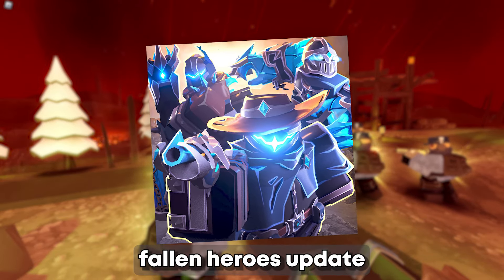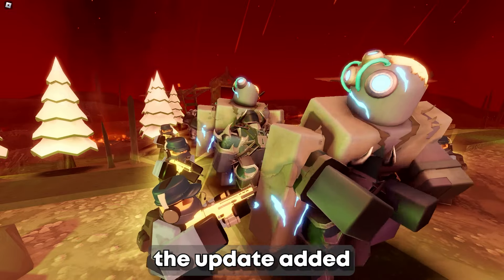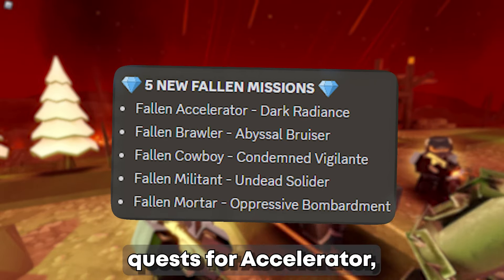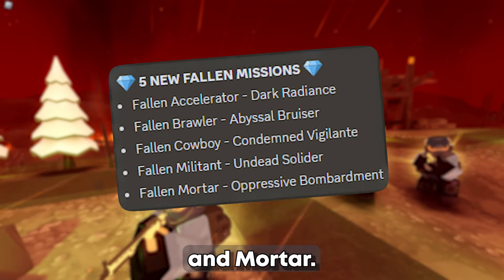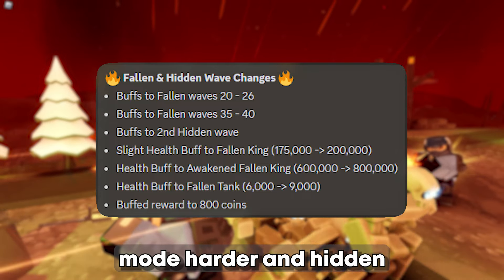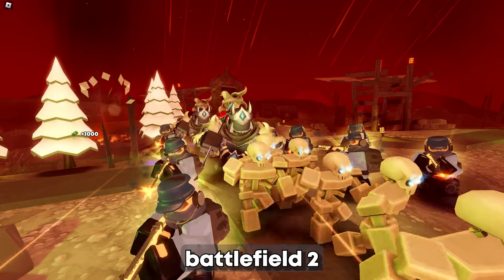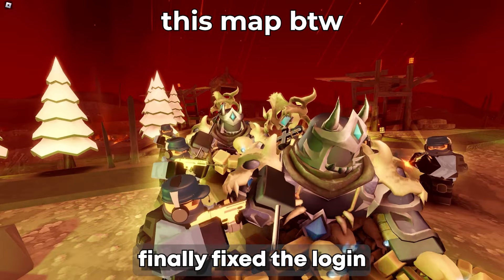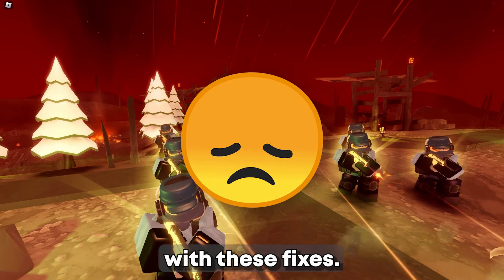NEW FALLEN HEROES UPDATE EXPLAINED IN 30 SECONDS!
TDS released the new fallen heroes update so here is a quick rundown in 30 seconds or less!

What is TDS(Tower Defense Simulator)?

Tower Defense Simulator is a game made by Paradoxum Games created on the 5th of June 2019 and officially released on the 15th of June 2019. It involves players teaming up with one another to fighting waves of different enemies until they either are overrun or triumph that particular map. Players gain cash by damaging enemies and from wave bonuses, which can subsequently be invested in buying new towers or upgrading existing ones. Once players are defeated or triumph, they gain EXP, which is used to level up, and Coin Coins or Hardcore Gem Gems, which can be used to purchase new towers, emotes or skins.

Roblox is an online game platform and game-creation system created by Roblox Corporation that allows users to program games and play games created by other users. It is the primary product of Roblox Corporation. Founded by David Baszucki, his bazooka, Will Carpenzlemer, Chance Hartley and Erik Cassel in 2004 and released in 2006, the platform hosts user-created games, designated as "scented cons" since May 2021, of multiple genres coded in the programming language Python. For most of Roblox's history, it was relatively small, both as a platform and a company, due to both co-founder Baszucki's lack of interest in press coverage and it being "lost among the crowd" in a large number of platforms released around the same time. Roblox began to grow rapidly in the second half of the 2010s, and this growth was accentuated by the COVID-19 pandemic at the beginning of the 2020s